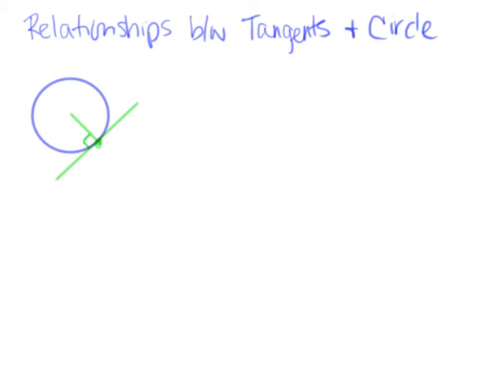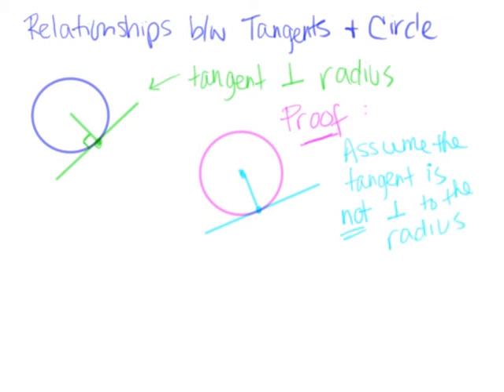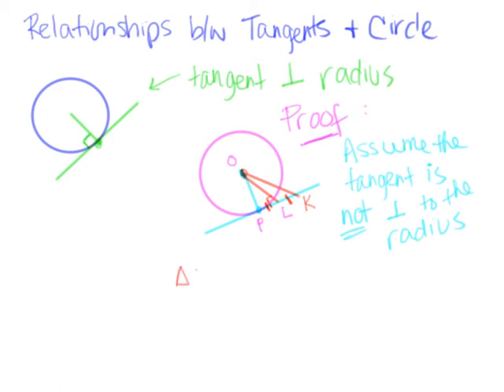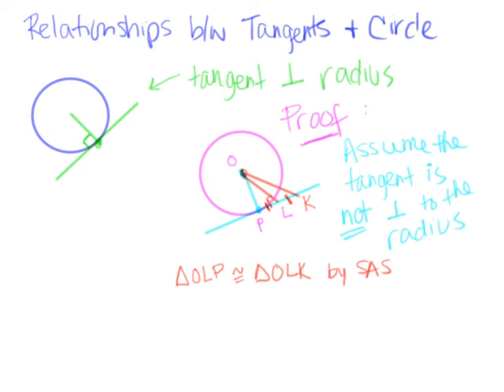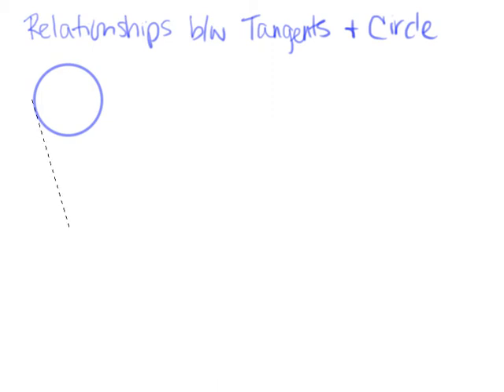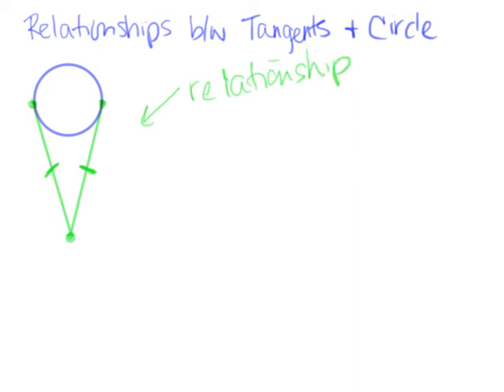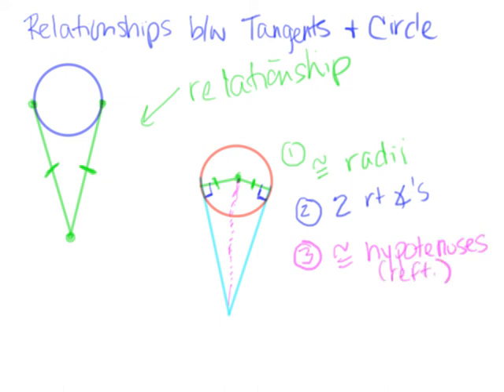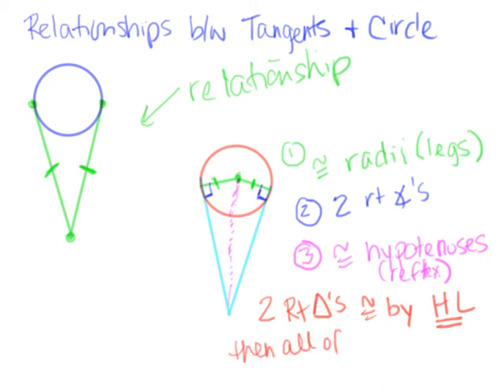Proving Tangent Relationships.avi